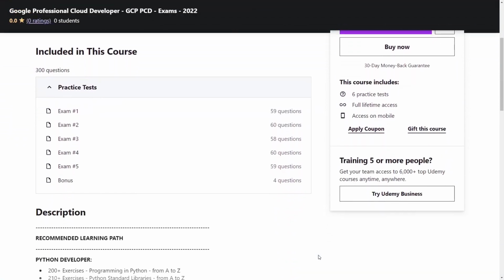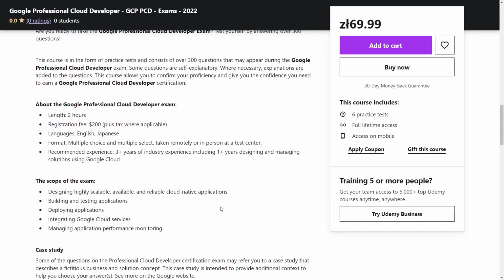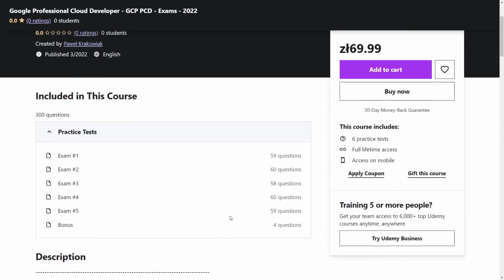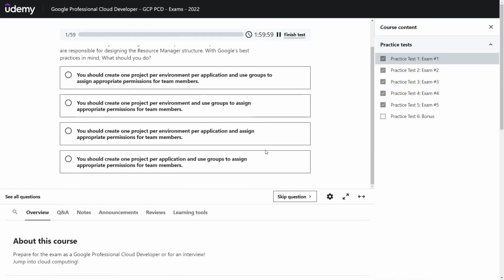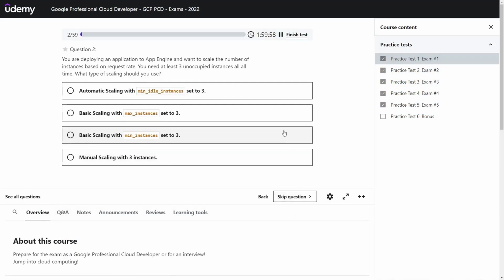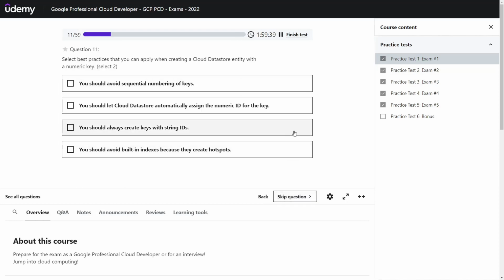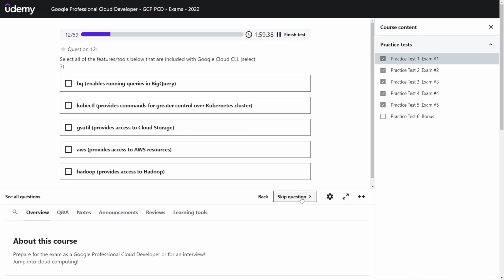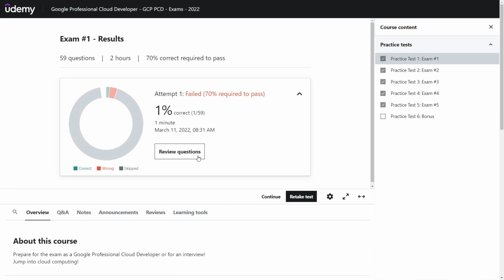Google Professional Cloud Developer - GCP PCD - Exams - Udemy